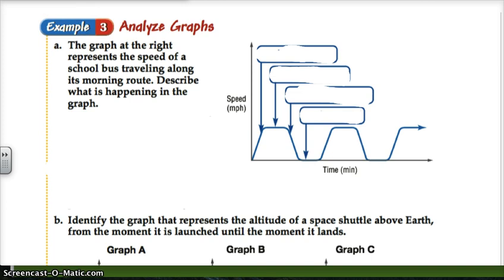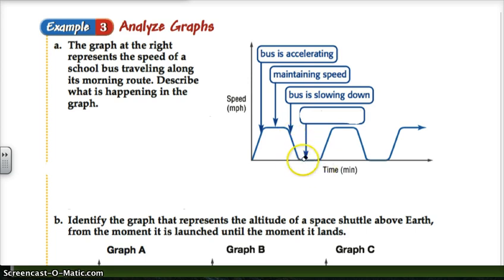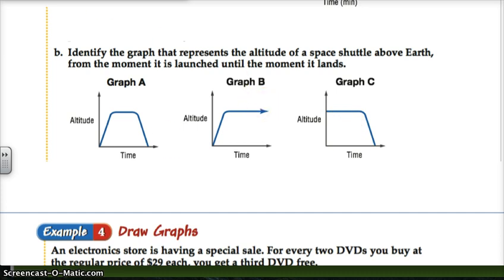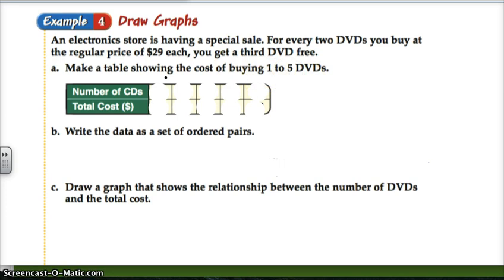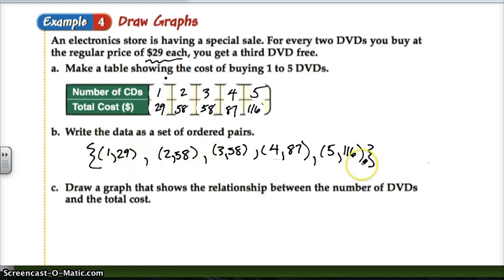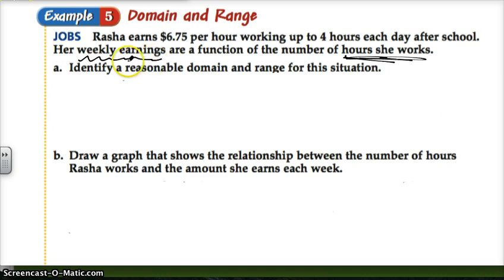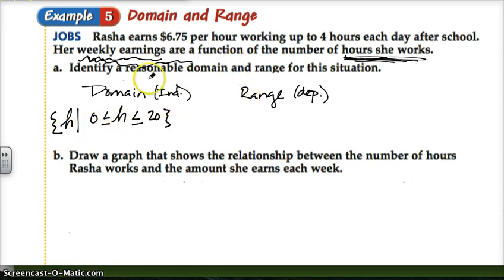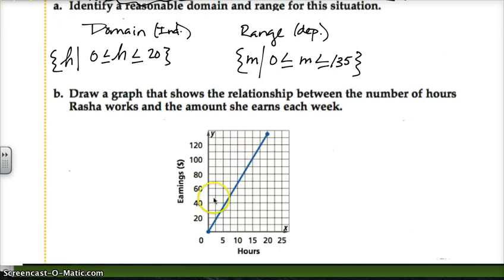A1 Section 1-8 Part 2.mp4